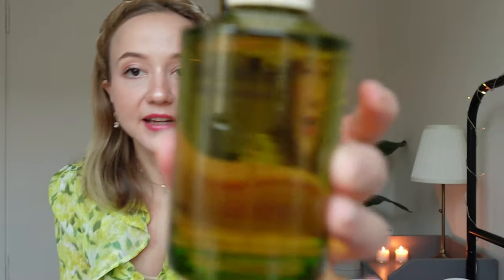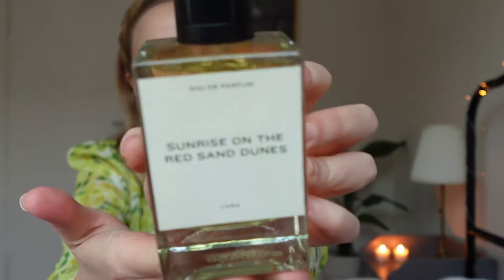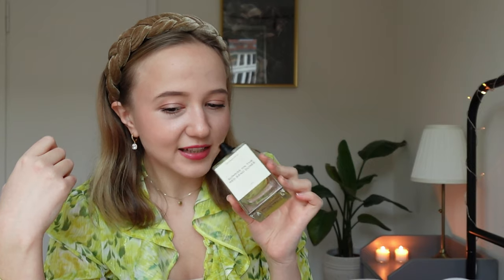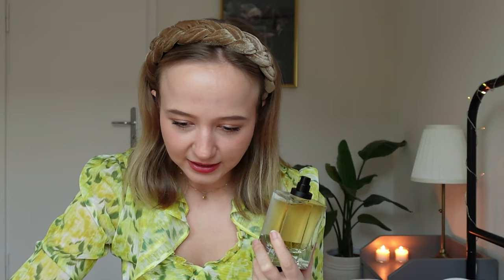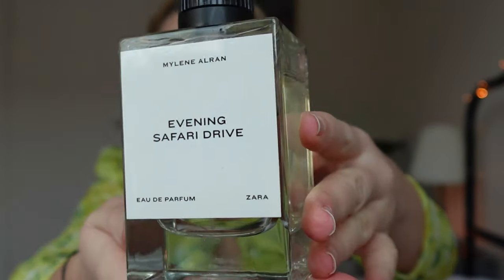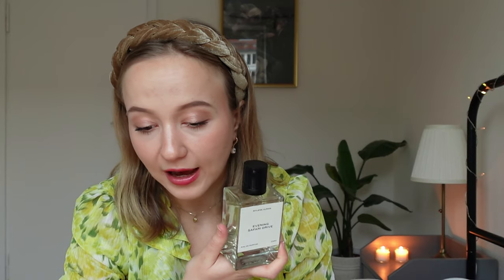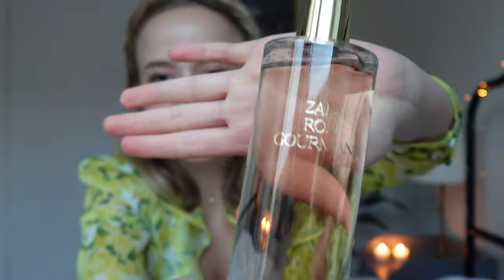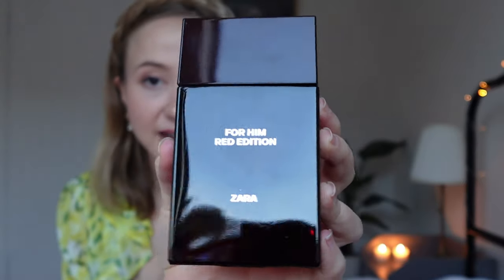ZARA FRAGRANCES that actually smell NICE!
Dear Viewer,

thank you so much for stopping by today.

For convenience reasons I will link all of the perfumes we talkes about today down below.

If you have any questions feel free to drop a comment and I'll get back to you as soon as possible.

Best,
Julia